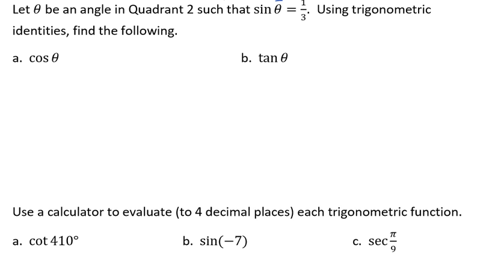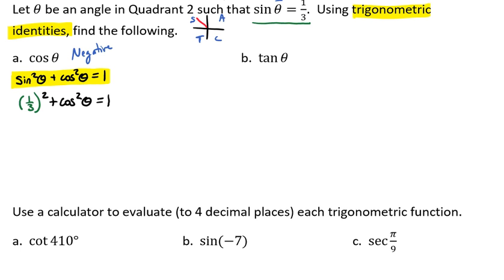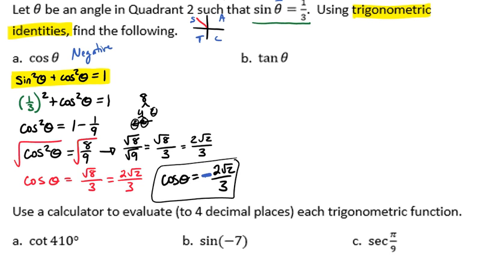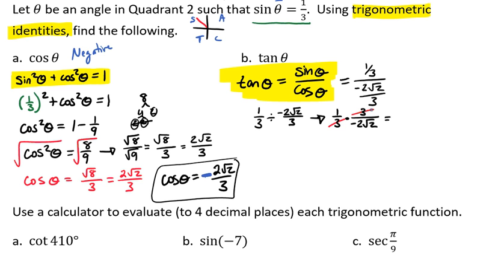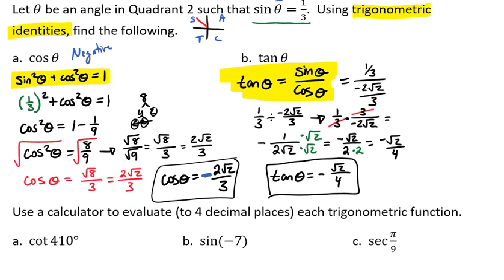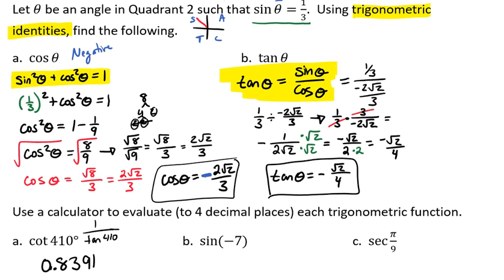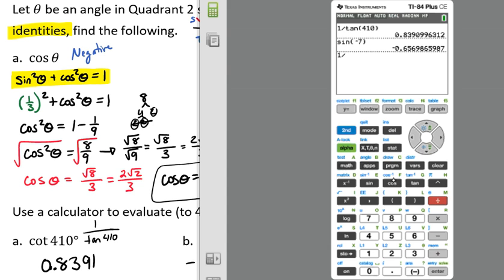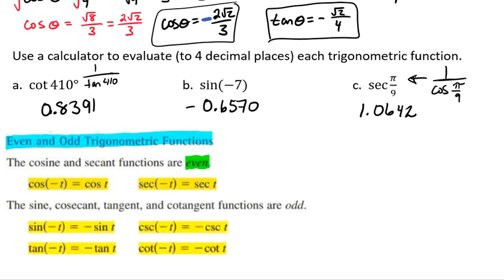Using Trigonometric Identities to Solve for Theta and Using a Graphing Calculator to Evaluate Video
This video goes through how to use trigonometric identities to solve for an angle theta and also how to using a graphing utility (specifically a TI-84 Plus CE) to evaluate a trigonometric function.